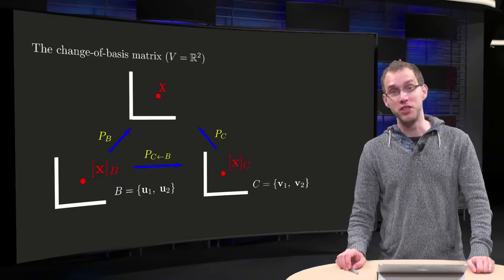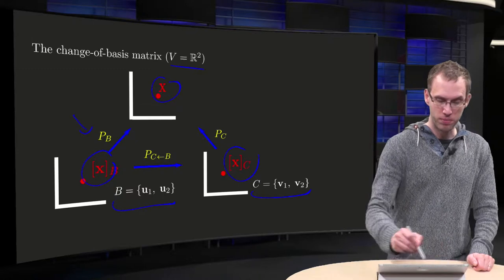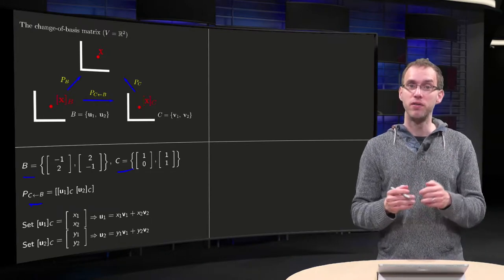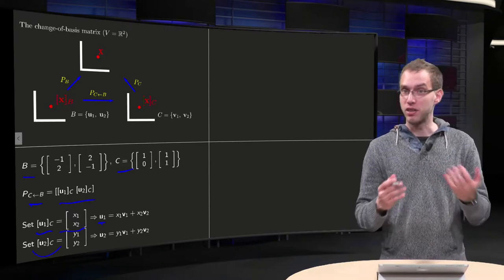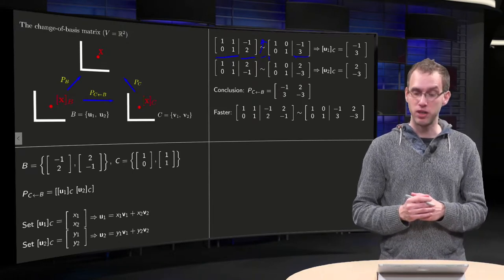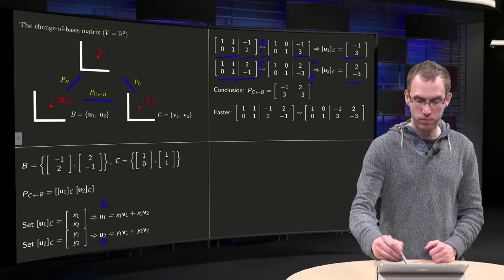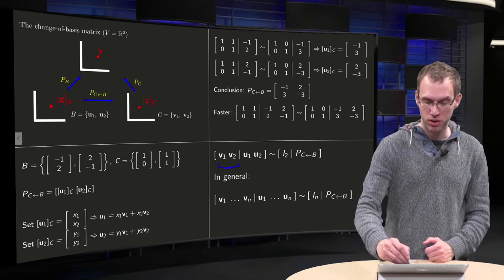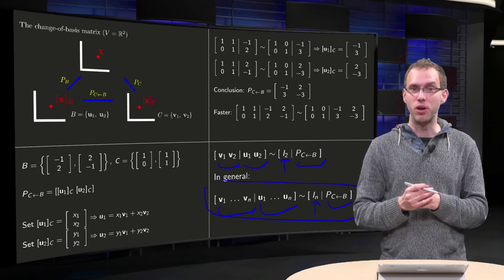The change-of-basis matrix in Rn